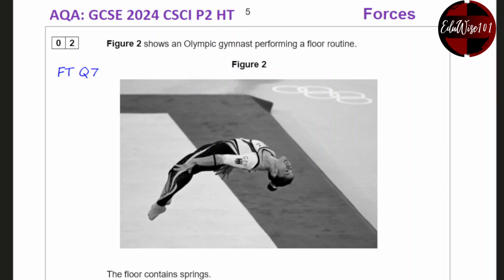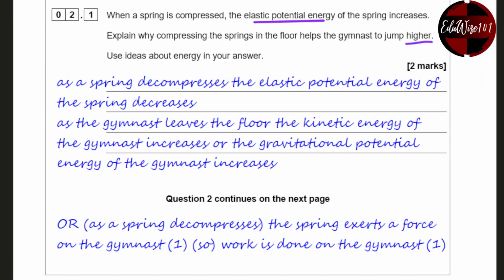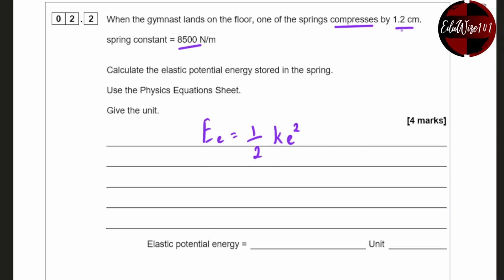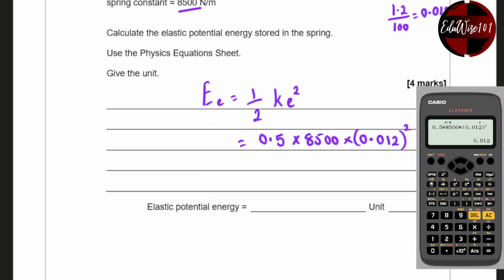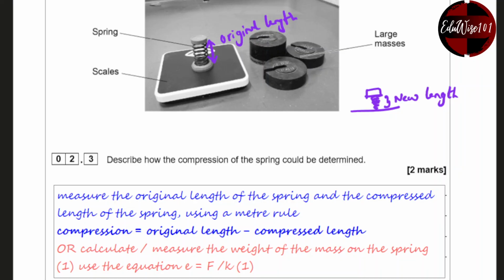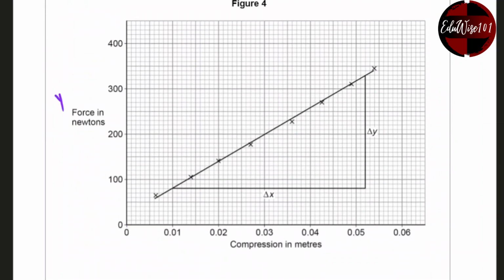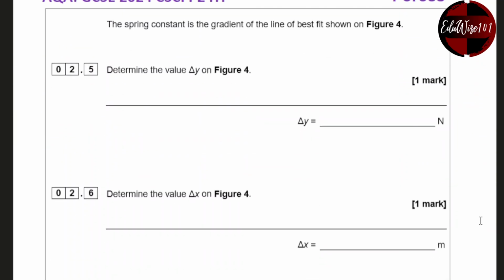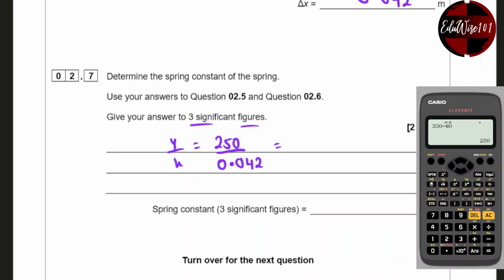AQA GCSE (2024) Combined Science Physics Paper 2: Higher Tier Past paper Question 2 Forces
In this video I am going through the AQA GCSE Combined Science Physics: Paper 2 Higher Tier

This Question 2 tests students on their understanding on:
Forces, Mass, weight, elastic potential energy, spring constant and Hooke's Law graph calculations

This video is suitable for students sitting the Foundation or Higher level in separate physics paper.